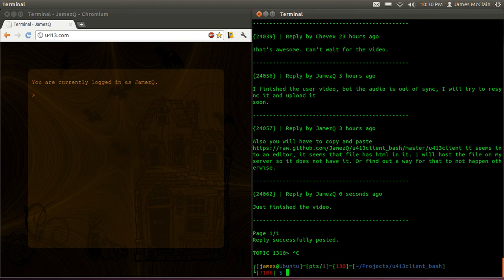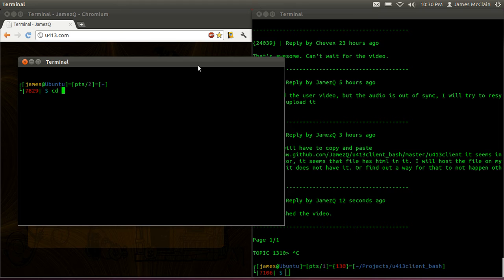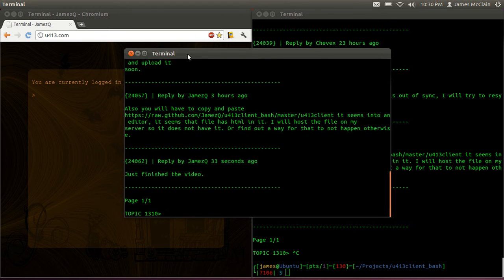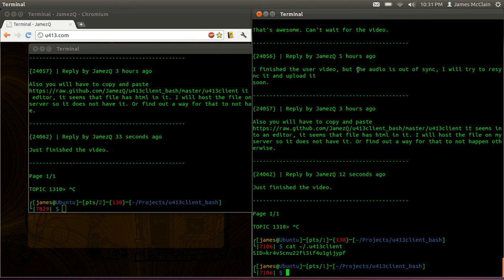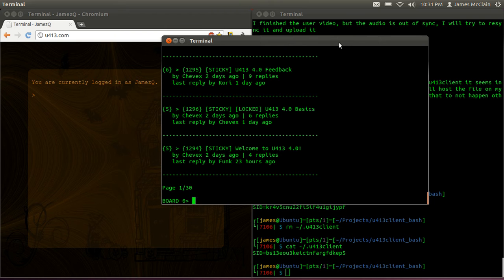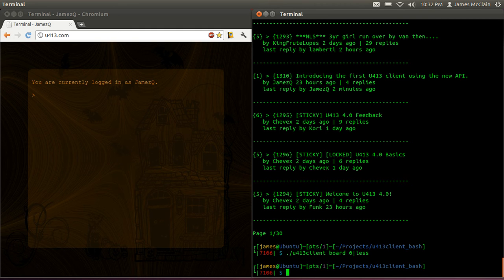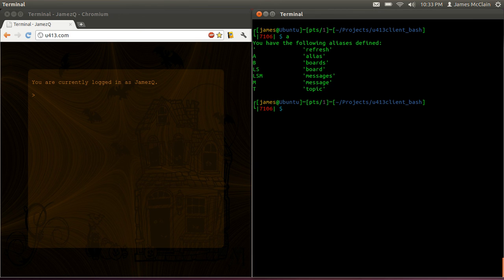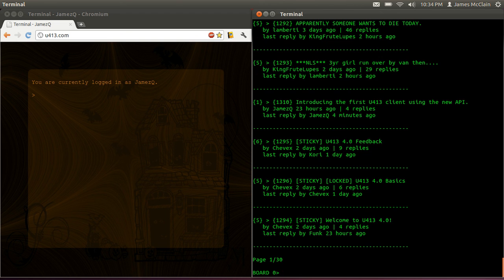The first U413 client to use the new API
I should have used: u413client help |sed '1,18d'